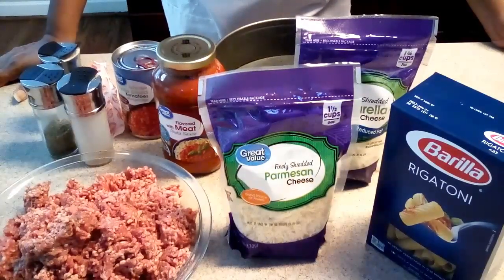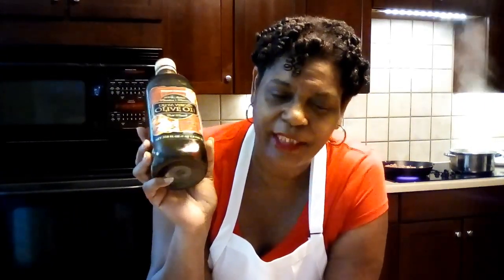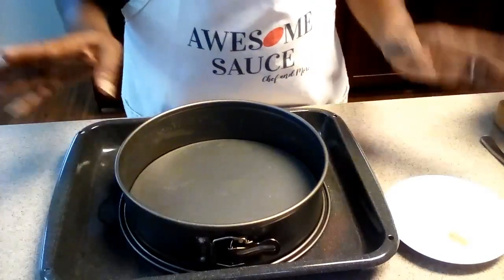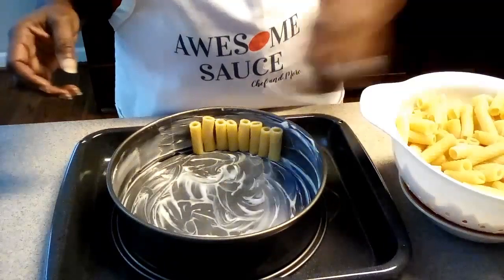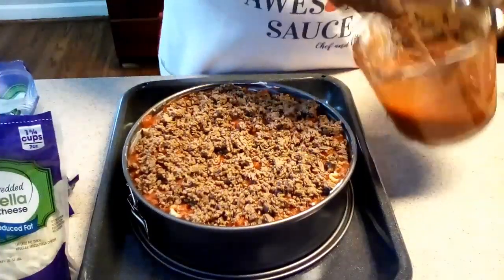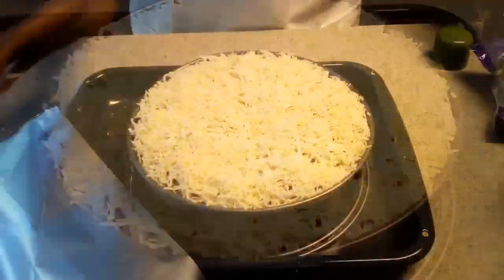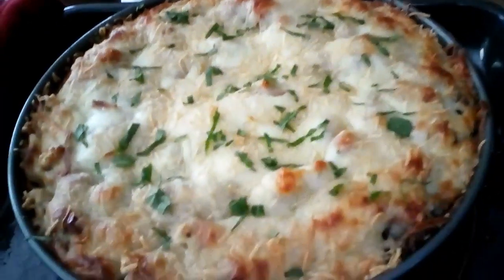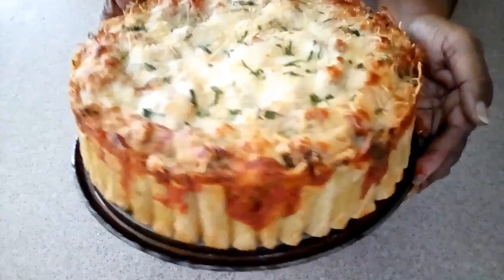Honeycomb Pasta Cake Viral TikToc Recipe Rigatoni Pasta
The viral tiktok honeycomb pasta cake explained! Now you can make the honeycomb pasta cake too!  Enjoy the recipe!

This is the Spring Form Pan I used:

Time Stamp Chapters:
00:00  Intro
00:46  Ingredients
03:28  The forgotten Ingredient
03:41  Mixing the Sauce
04:52  How To Prepare the Pan
06:31  How to put the pasta in the pan
07:57  Putting the sauce on the pie
09:04  Adding the Sausage
10:35  Adding the Cheese
11:46  Foil Trick
13:02  Removing the foil while in the oven
14:11  The Final Product
16:30  Removing the Pan
18:04  Thank You

For Product Test & Review:
Chef and More Test Kitchen

Chef Pam

The Ultimate INSANELY EASY Homemade PEPPERONI PIZZA | Chef and More